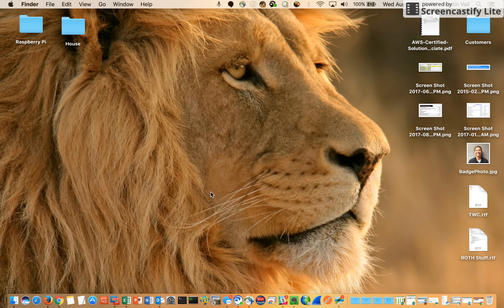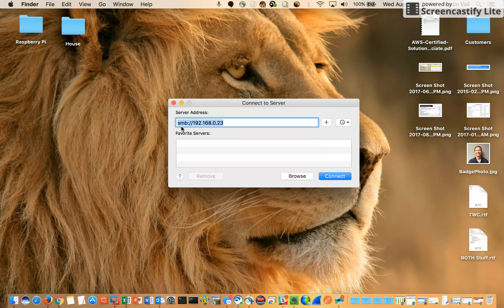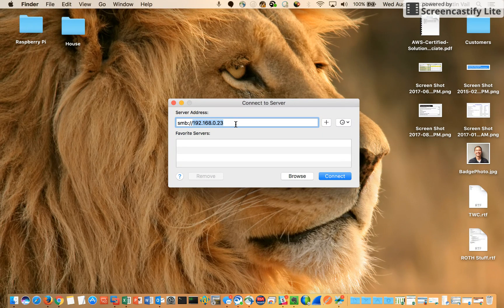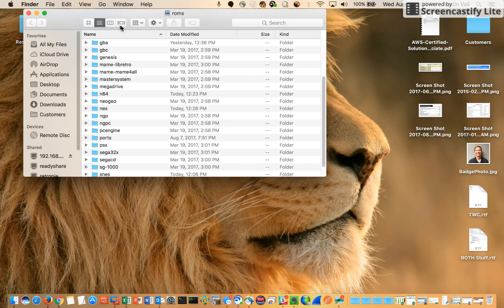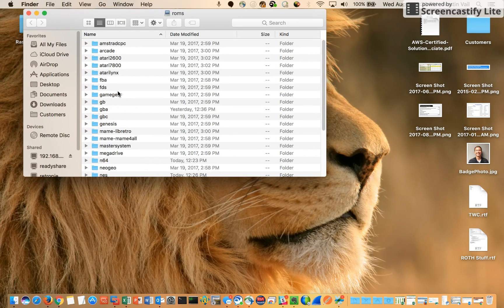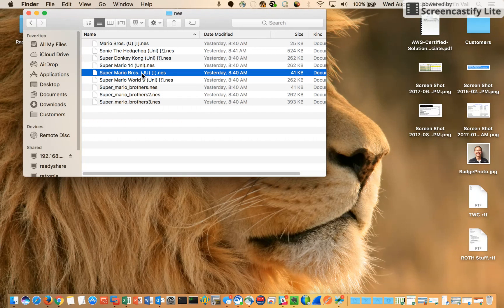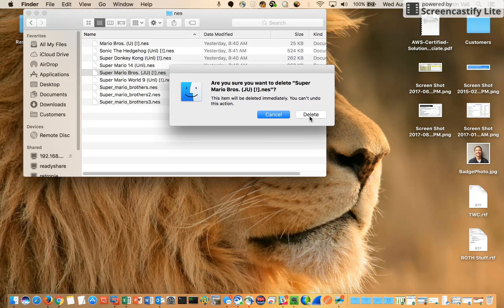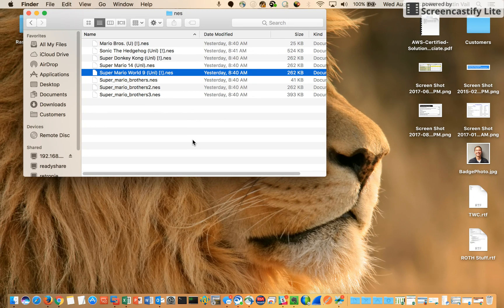Easiest way to delete ROMs from RetroPie on a Mac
This is the easiest way to delete ROMs from RetroPie on a Mac over wifi.